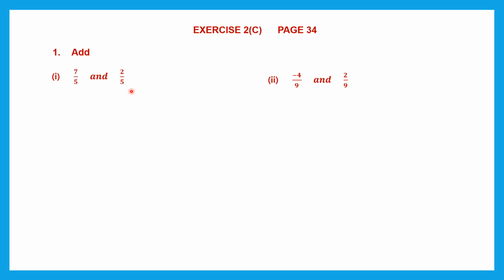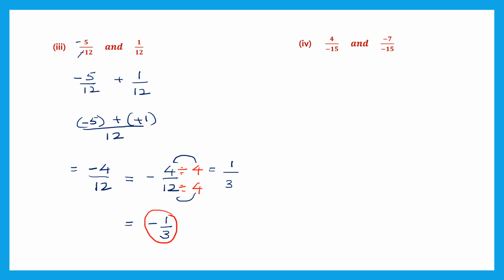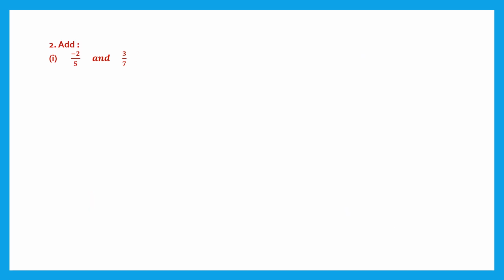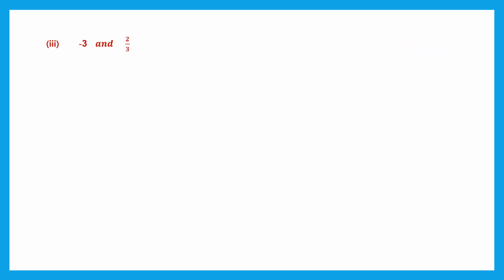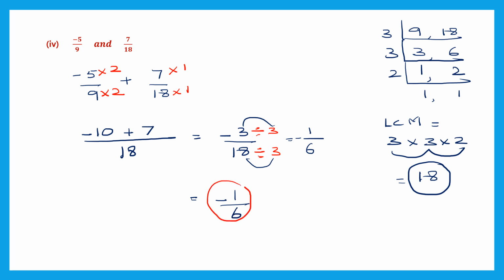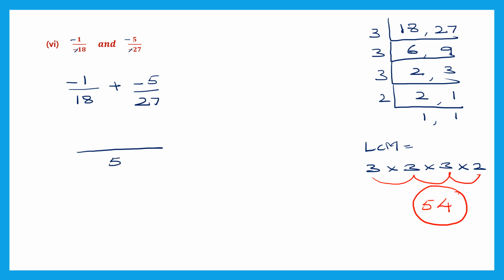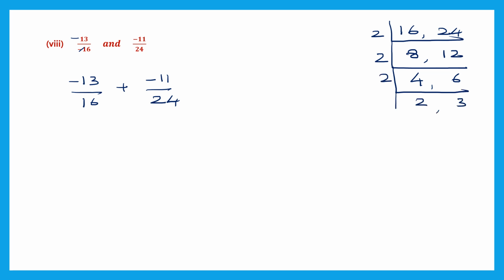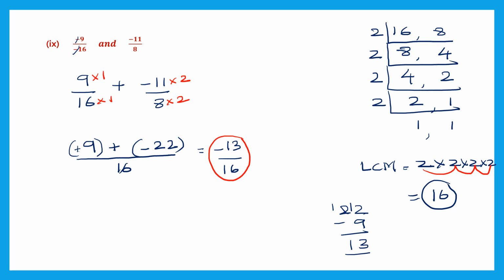RATIONAL NUMBERS EXERCISE 2(C) QUESTIONS 1 & 2, CONCISE MATHEMATICS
Hi everyone.  In today's video we will be working out  RATIONAL NUMBERS EXERCISE 2(C) QUESTIONS 1 & 2,   CONCISE MATHEMATICS